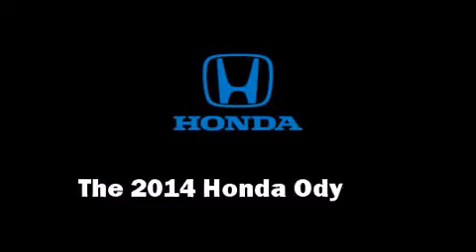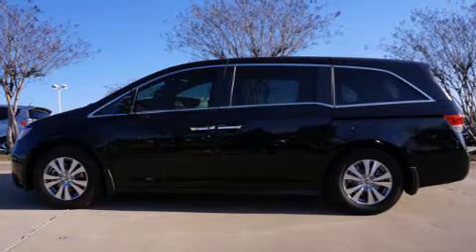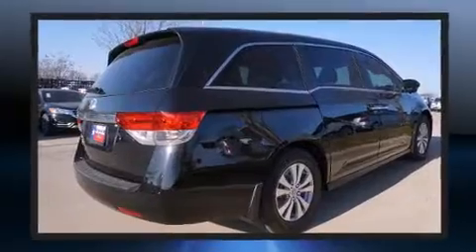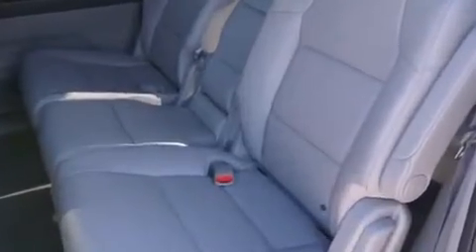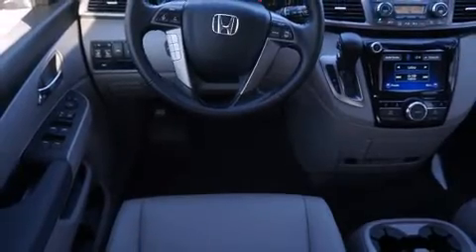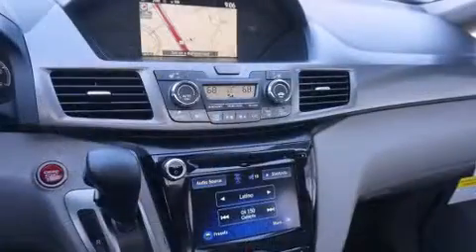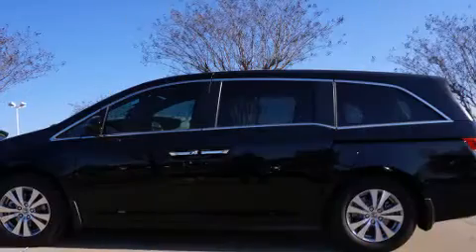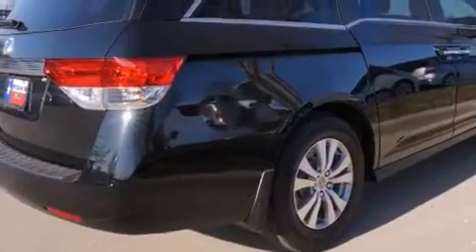2014 Honda Odyssey 5dr EX-L w/Navi in Frisco, TX 75034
David McDavid Honda of Frisco

The 2014 Honda Odyssey. This 8 passenger van will allow you to take command of the road with confidence! It features a front-wheel-drive platform, an automatic transmission, and a 3.5 liter 6 cylinder engine. Top features include heated front seats, front and rear reading lights, speed sensitive wipers, a built-in garage door transmitter, a power seat, lane departure warning, removable floor console, and remote keyless entry. Features such as automatic climate control and leather upholstery prove that economical transportation does not need to be sparsely equipped. Storage solutions are integrated throughout the interior, demonstrating thoughtful attention to detail. For drivers who enjoy the natural environment, a power moon roof allows an infusion of fresh air. Audio features include a CD player with MP3 capability, steering wheel mounted audio controls, and 7 speakers, providing excellent sound throughout the cabin. Honda ensures the safety and security of its passengers with equipment such as: head curtain airbags, front SIDE impact airbags, traction control, anti-whiplash front head restraints, a panic alarm, and 4 wheel disc brakes with ABS. Brake assist technology provides extra pressure when applying the brakes. Our aim is to provide our customers with the best prices and service at all times. Stop by our dealership or give us a call for more information.